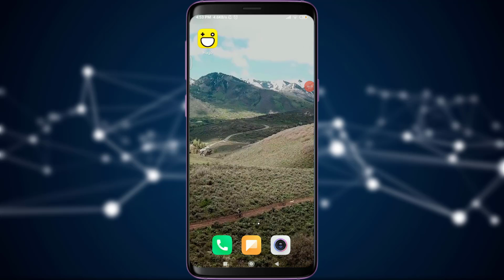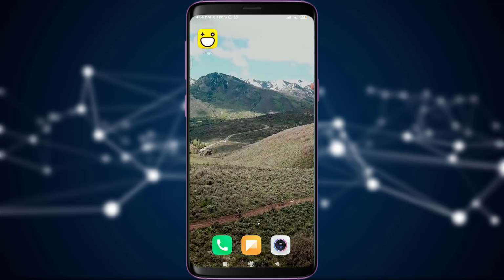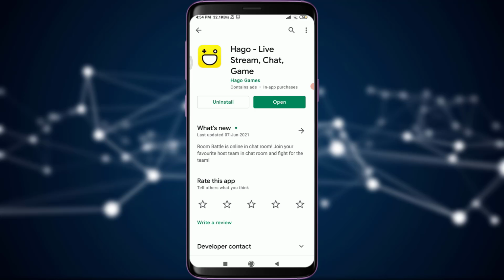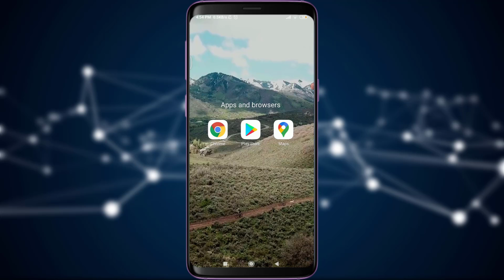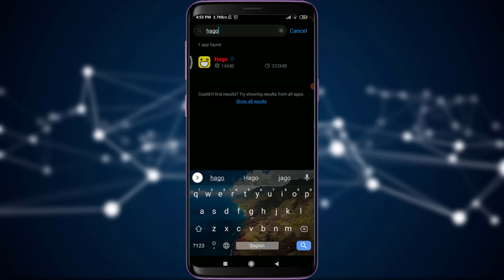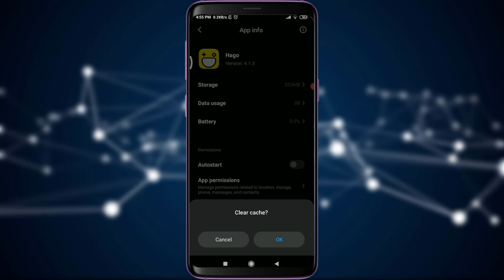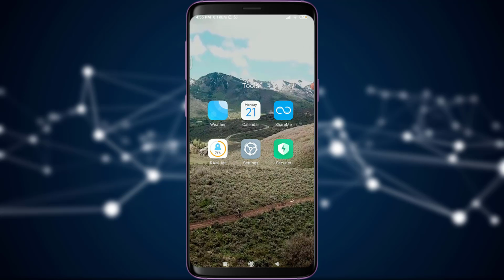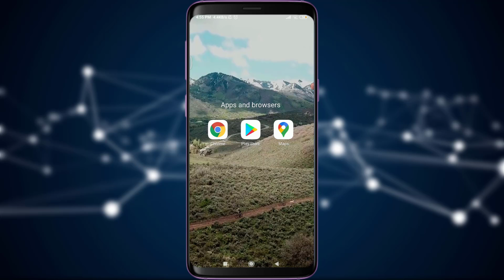How To Fix Hago Login Error | Hago - Live Stream, Chat, Game Account | 2021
In this video I will guide you in quick easy steps to fix the login error of Hago account with three possible solutions.